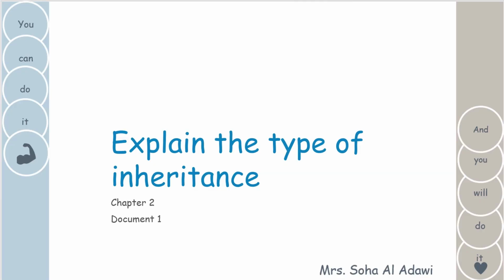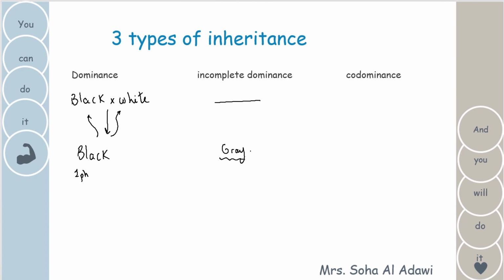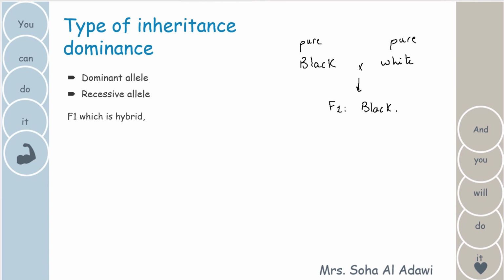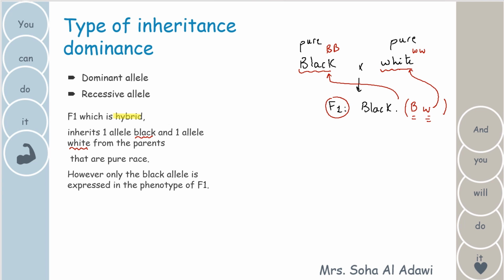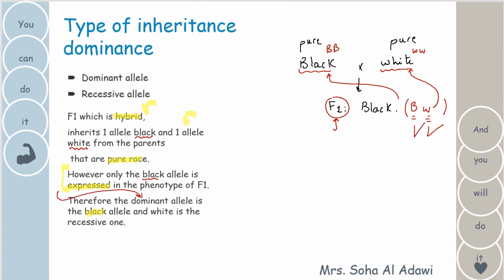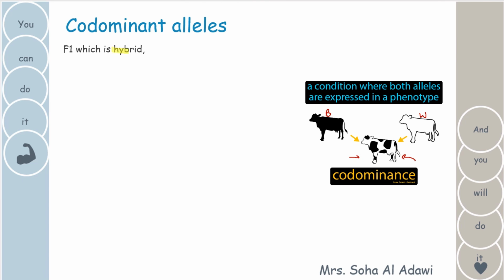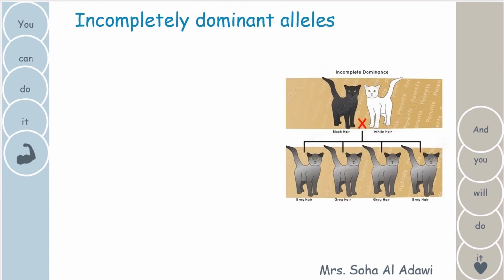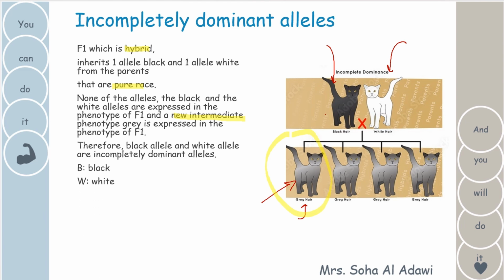How to justify, dominance, incomplete dominance and codominance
Grade 12 LS , you are responsible for three types of inheritance:
- Dominance
- Incomplete dominance
-Codominance.

The problem is shown mainly when students try to justify one of the above type.

Do you understand Biology well, but struggle in solving exercises?

Do you lose marks without even know the reasons behind that?

Do you study your biology chapters but don’t know exactly how and when to use the information you’ve studied??

Well, if you answer with a YES to one of the above question, you can join me in “Super LS Program 2023” where you will be solving lots of exercises and sessions.

In this program, I will also tell you how biology is checked in the official exams and learn why you expect high marks but end up with a lower mark.

We will make zoom sessions and you will have the chance to ask me all your questions from the day you join me till the official exams.

To know if I will be able to help and if you can join this program, book your free call with Mrs. Soha's team to figure out how we can help you: